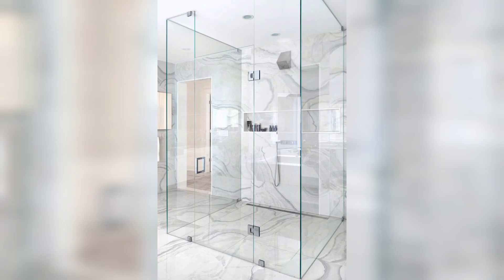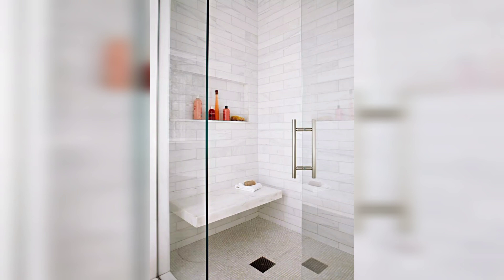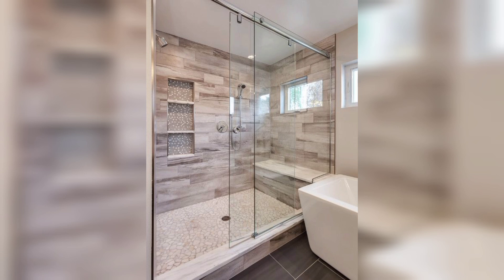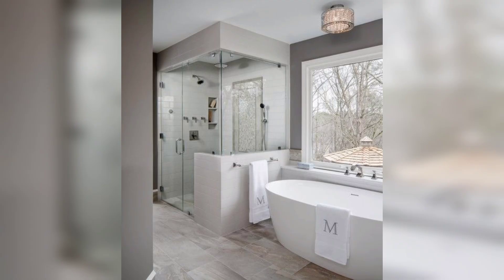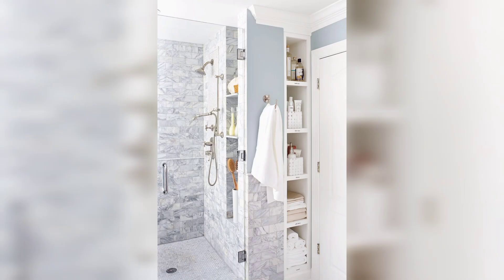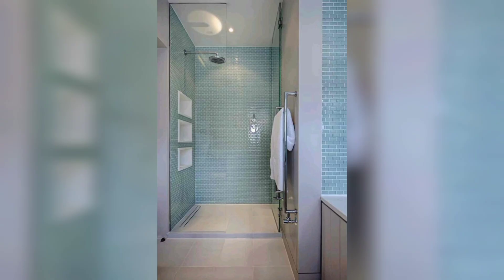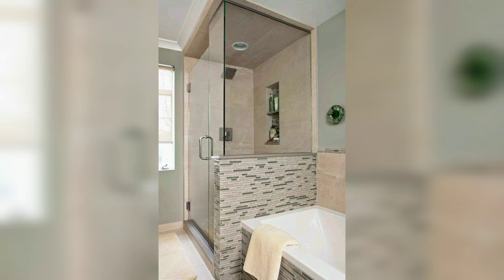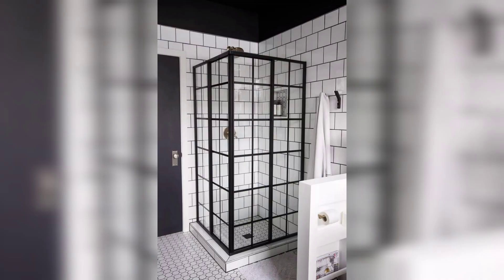Best Incredible Walk In Shower 🚿 Ideas - Bathroom Makeover